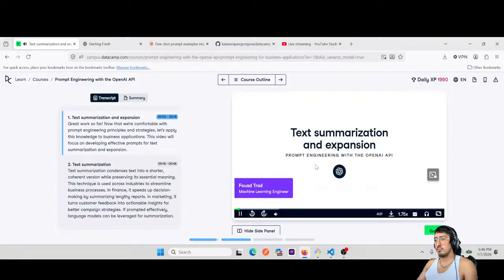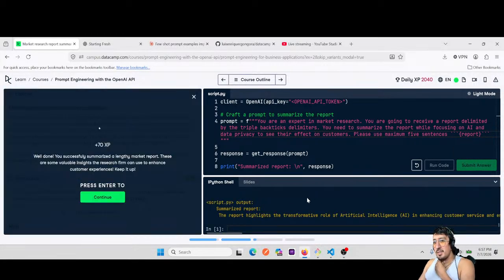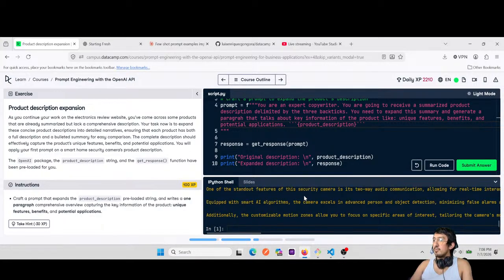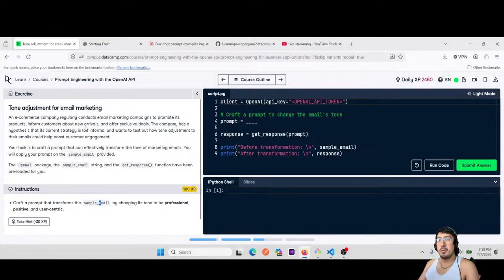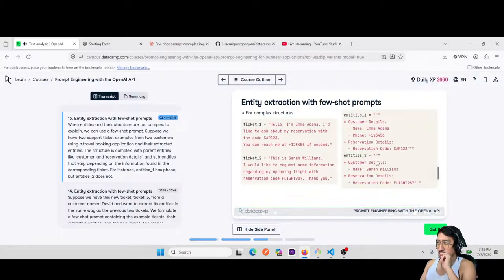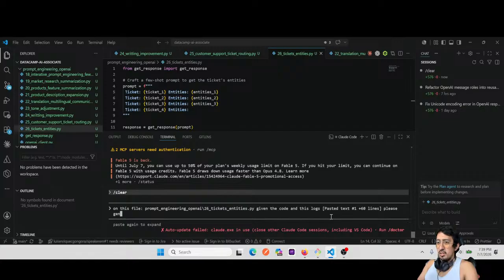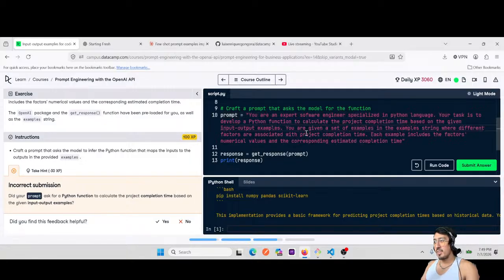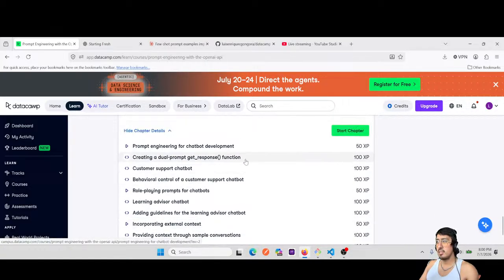Becomming AI Engineer/Scientist LIVE #6